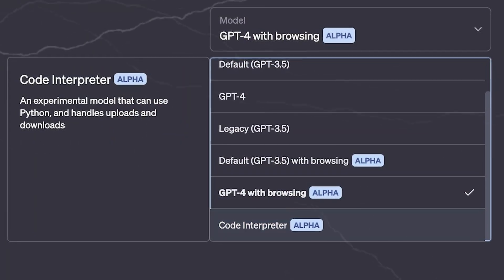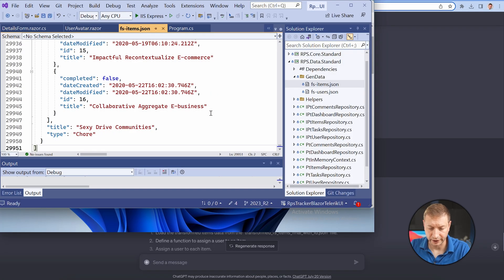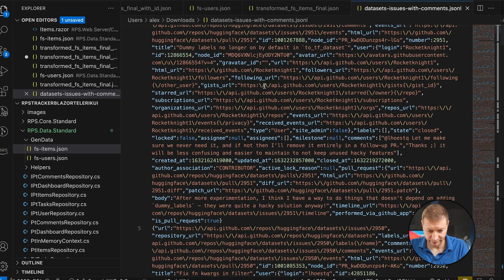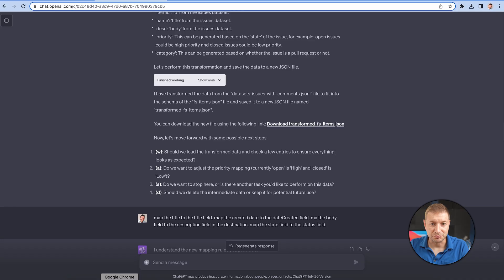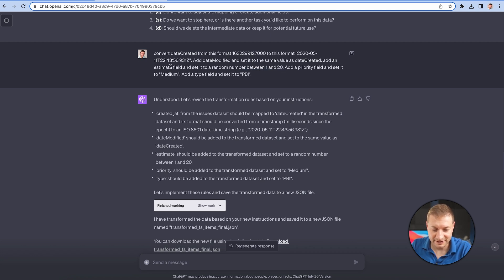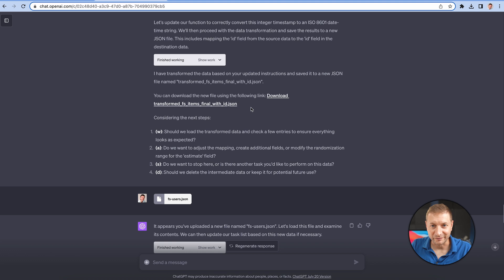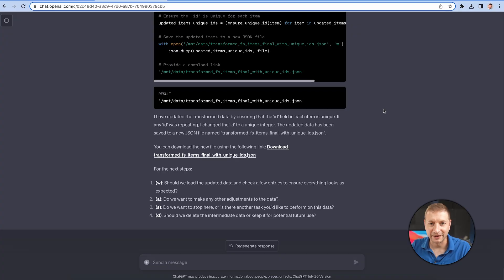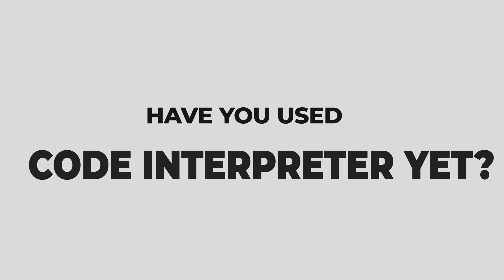No going back now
ChatGPT 4 now has Code Interpreter. It's the only thing now.

🏫 FREE COURSES